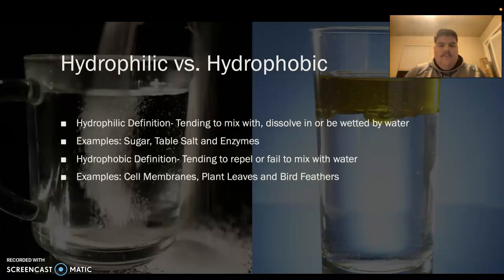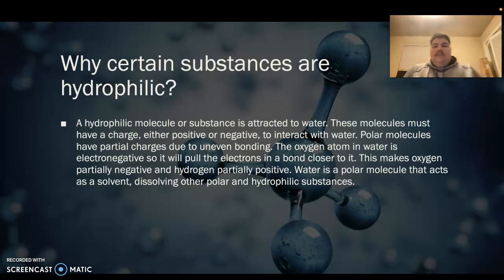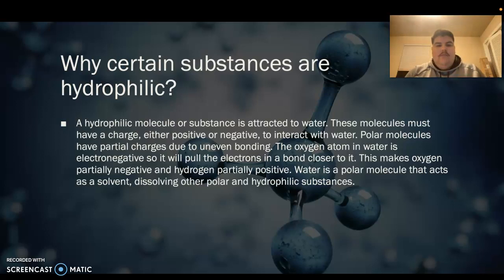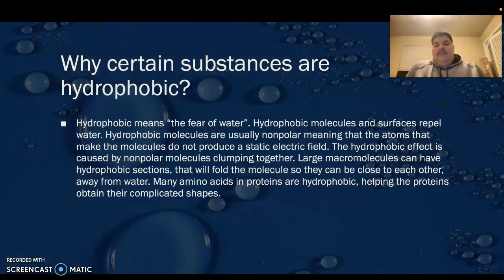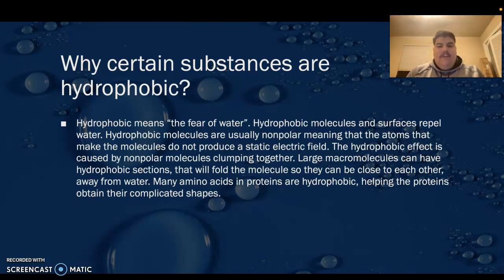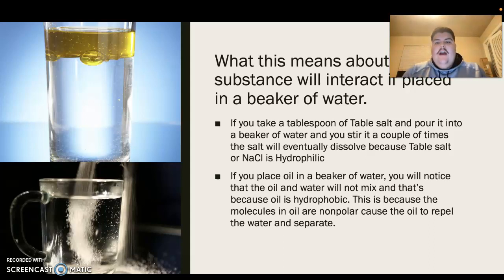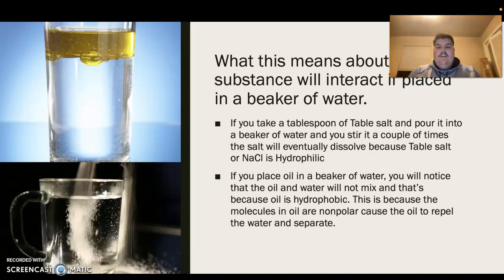Hydrophilic vs. Hydrophobic